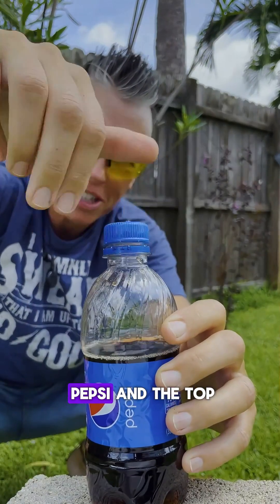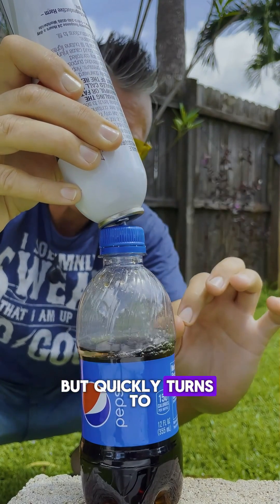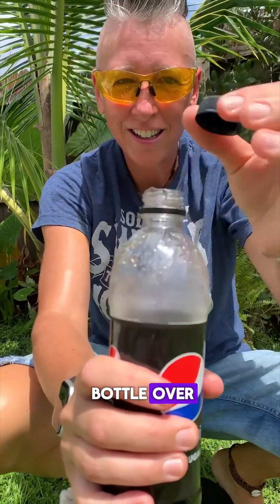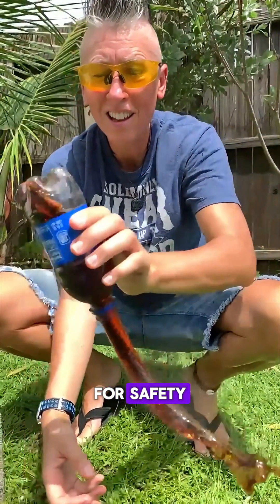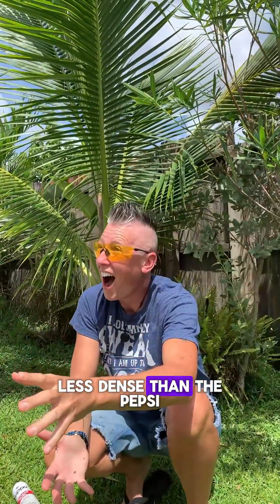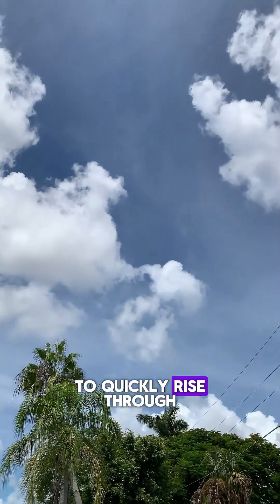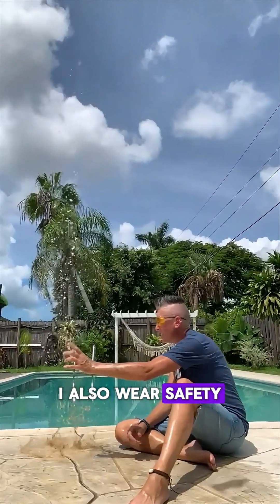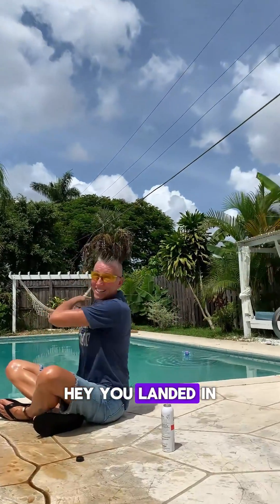Make a Pepsi Soda Rocket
Make a Pepsi Soda Rocket Chemistry Using liquid butane under pressure and soda in a bottle; the butane quickly turns to gas, expands, and propels the bottle upward like a rocket.